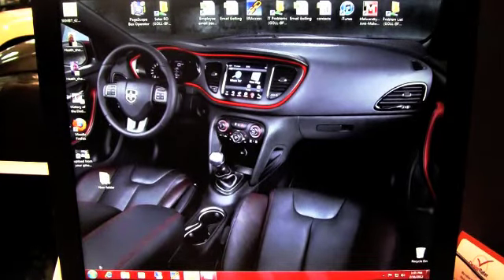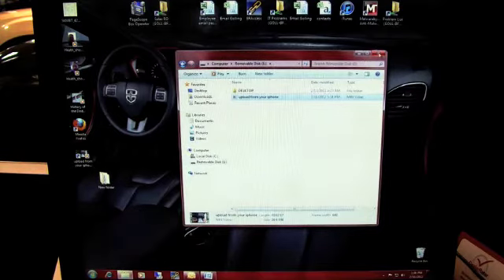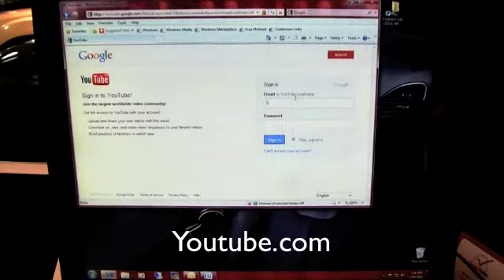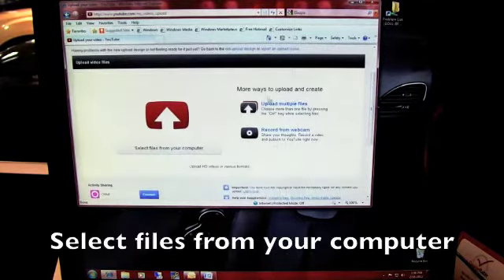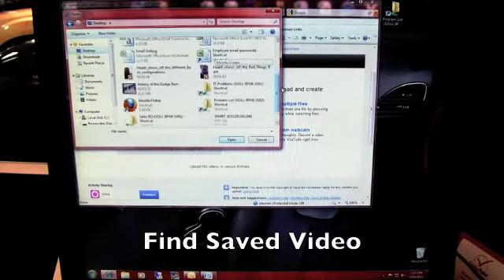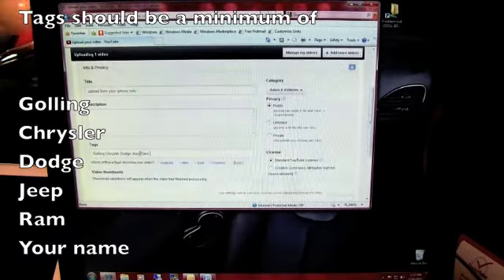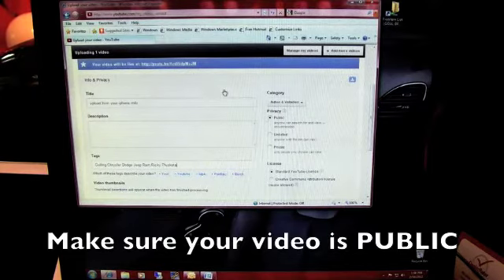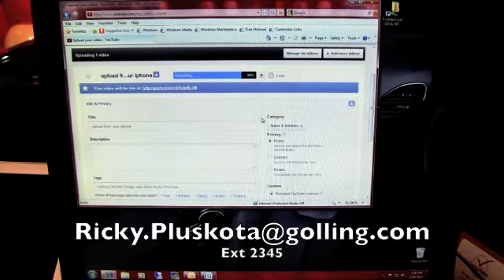How to Upload Videos to Youtube From a Computer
This is an instructional video intended for the Golling sales staff.